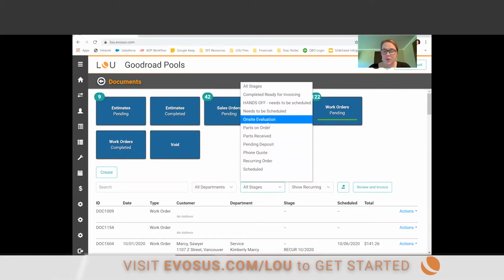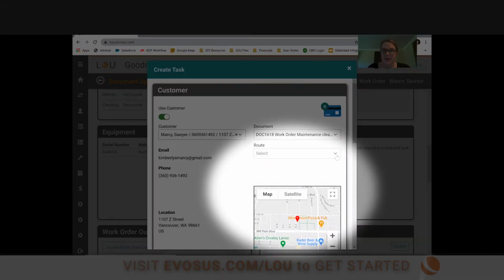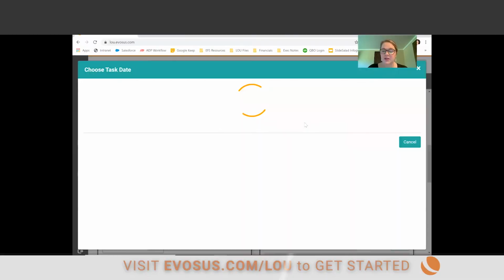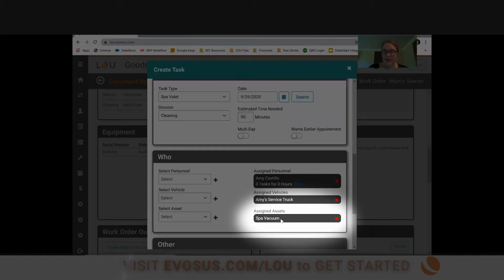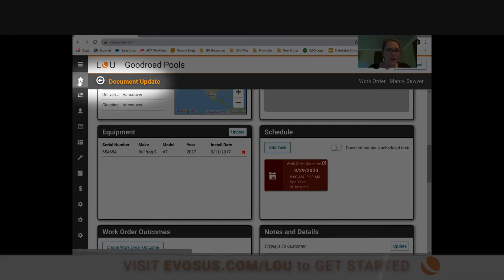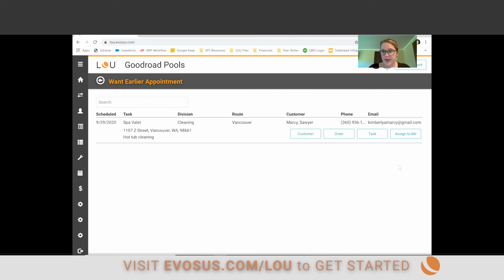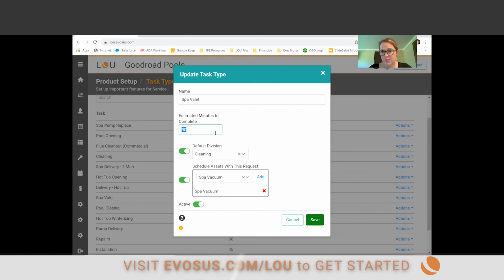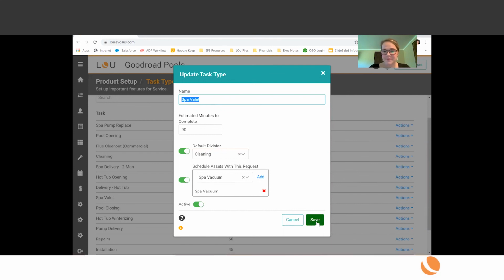Service Scheduling System Software (LOU - Advanced Scheduling Features)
LOU® is the best cloud business software for field service management businesses. LOU spans Retail - Service - Inventory - Route Optimization – Scheduling – Reporting and Financials that integrate with QuickBooks Online.

The Evosus team has helped over 500 businesses streamline and grow over 20 years. We have taken these 20 years of best practices to create the best cloud business software that is 100% cloud and 100% awesome.

LOU, the best cloud business software is available now.

VIDEO:  Service Scheduling System Software (LOU - Advanced Scheduling Features)